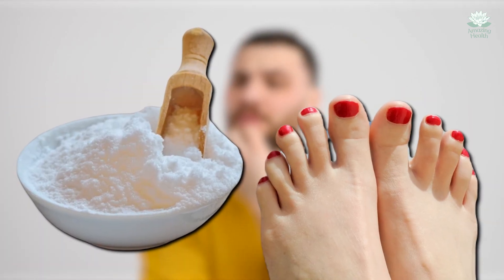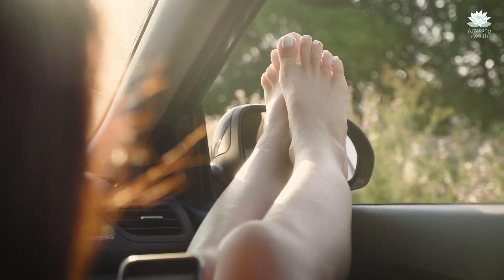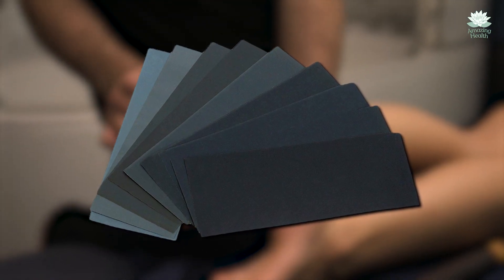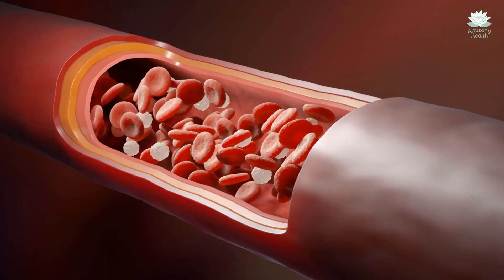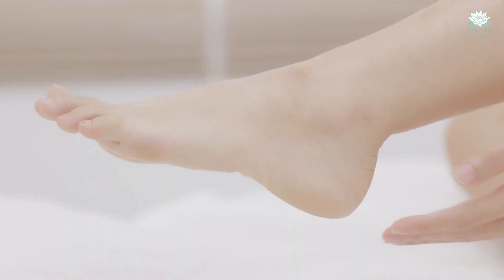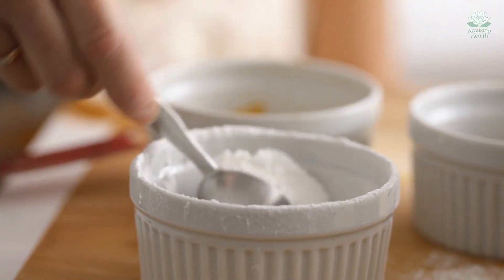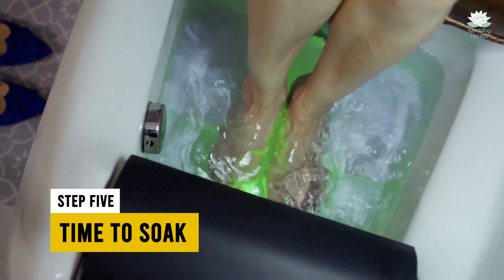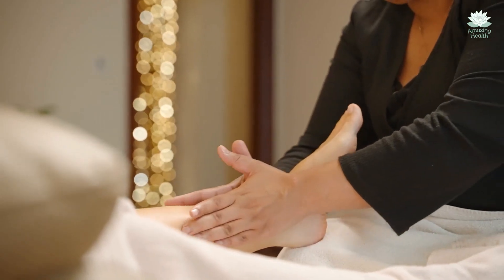Put Baking Soda on Your Feet And You Will Be Amazed at What Happens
Baking soda on your feet? Sounds weird, but stay until the end and I think you will be amazed. After all, everyone would like to do their best to look after their health. So in this video, we will talk about one of the ways to do just that.

How about treating your overworked feet to something special to add an indulgent touch to a regular day? Now, here’s your answer. If you are struggling with all your feet-related health conditions, just soaking them in baking soda is the right remedy.